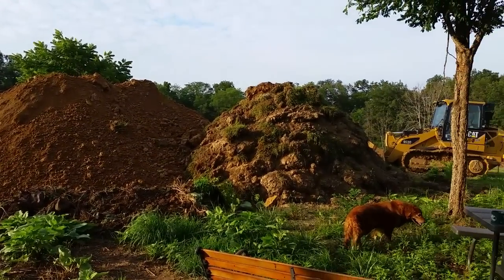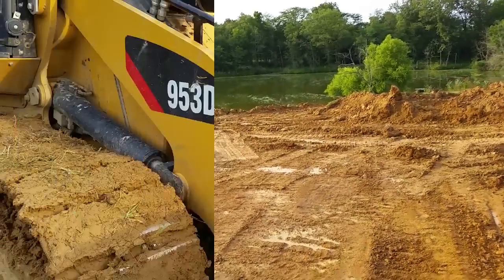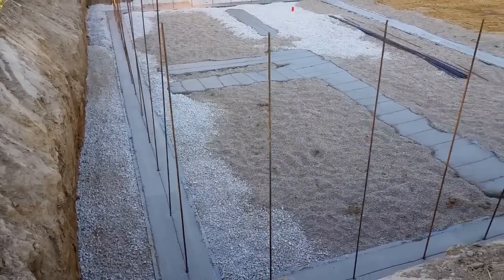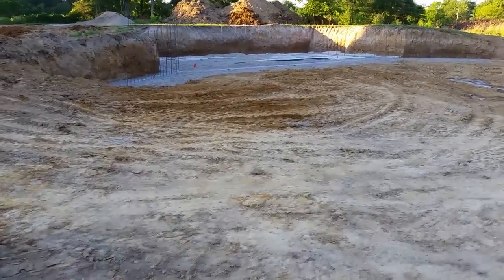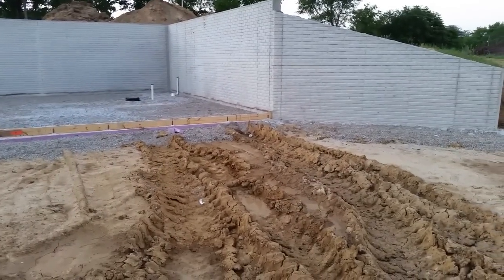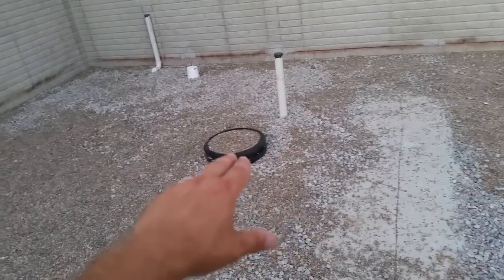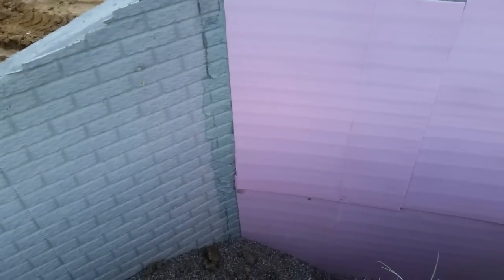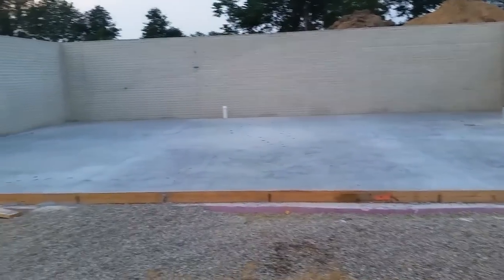Log Home Build Episode #1 - Basement Construction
We are having a countrymark log home built to be our new home.  The first step is the basement.  The basement is walkout basement that overlooks our pond.